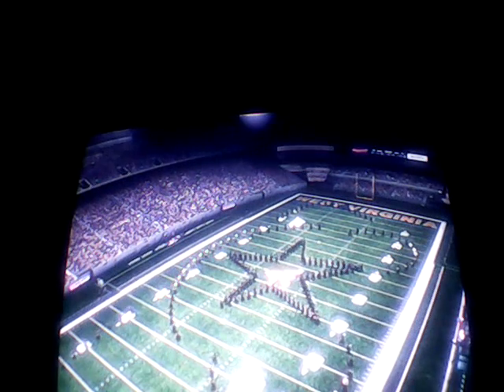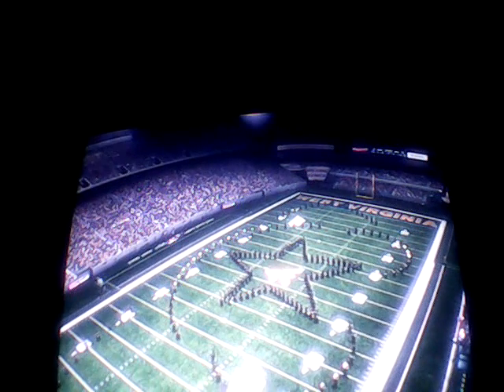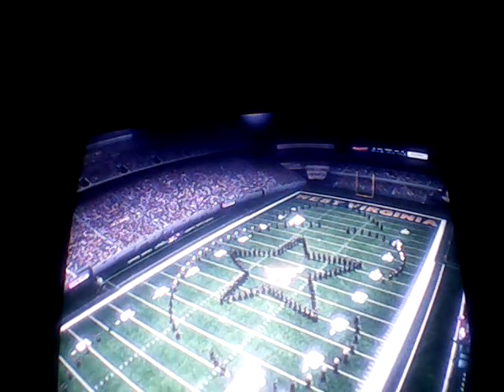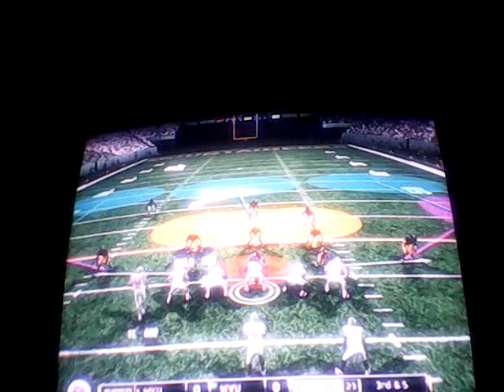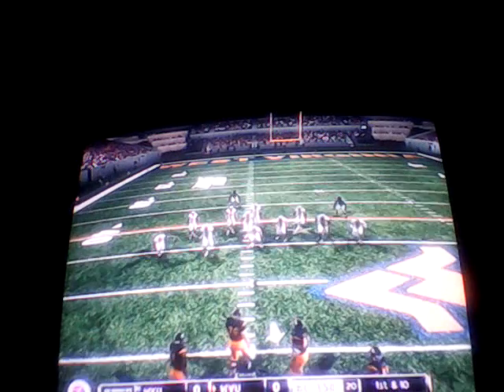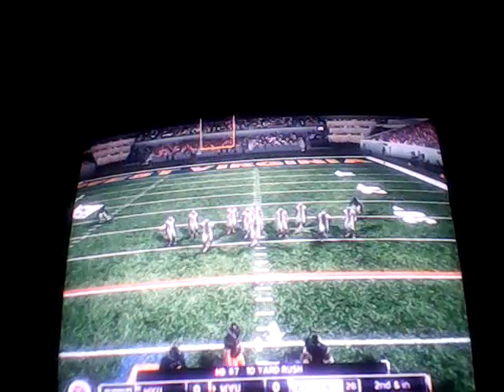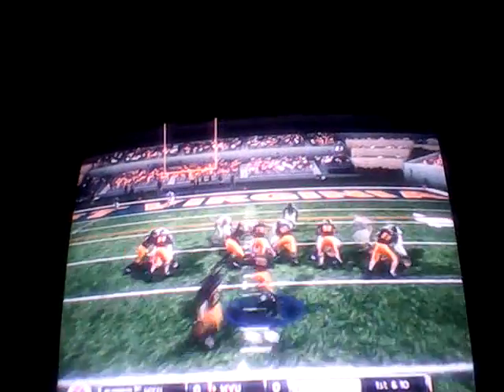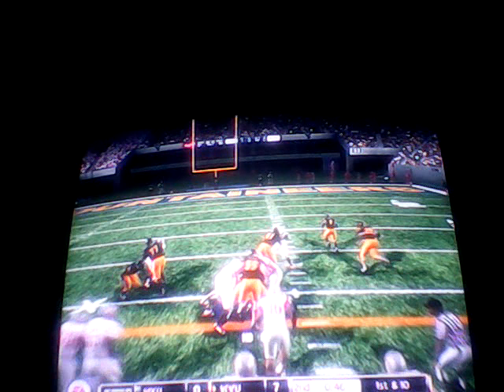Ncaa Football 11 Xbox 360 Gameplay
My fav team wvu vs worst team ever !